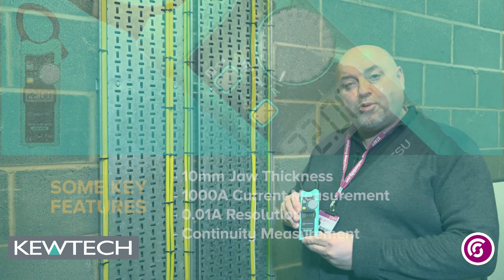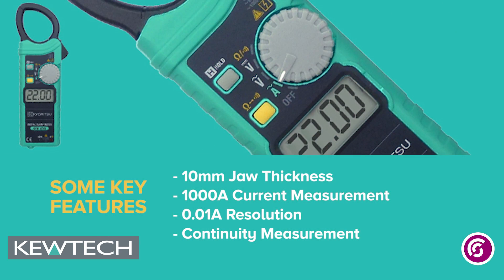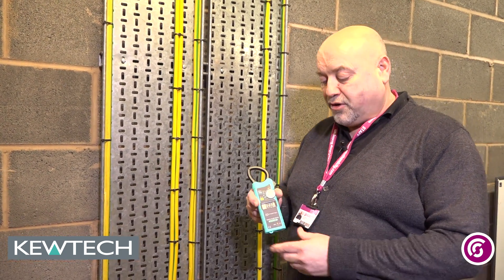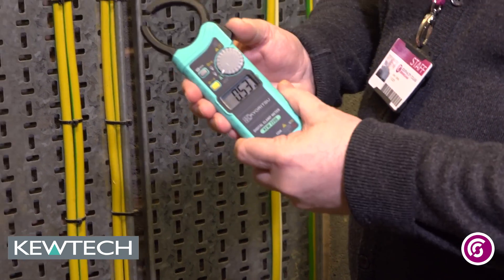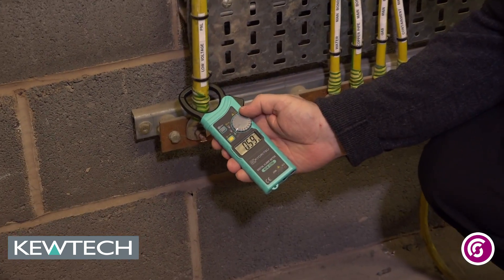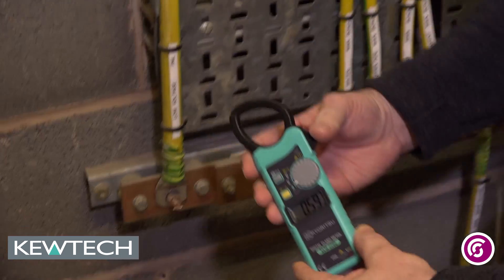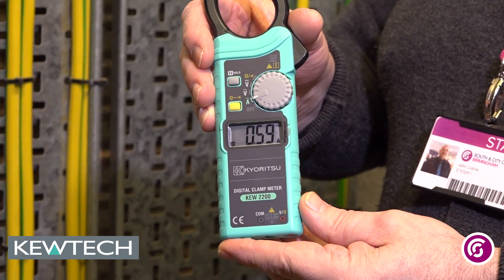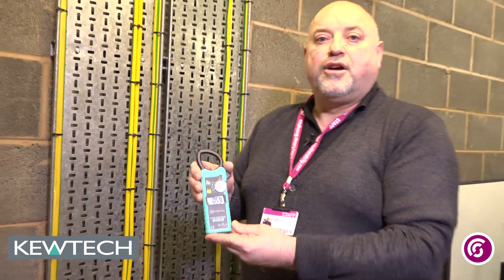KEW2200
Ultra slim and lightweight 1000A clamp with 0.01A resolution.